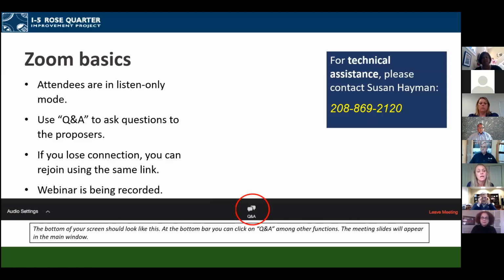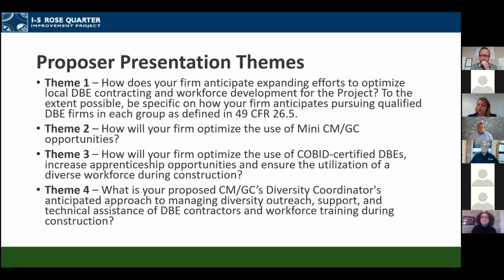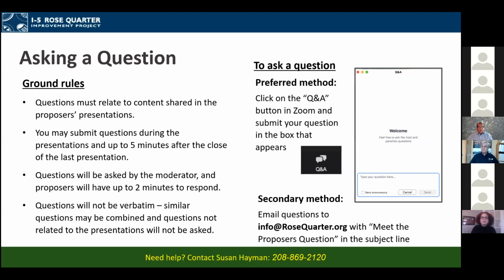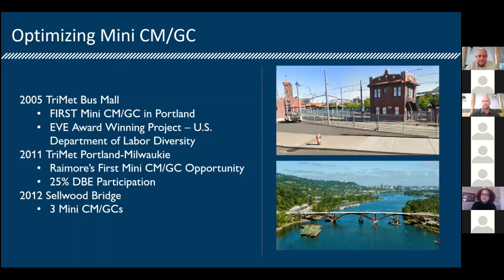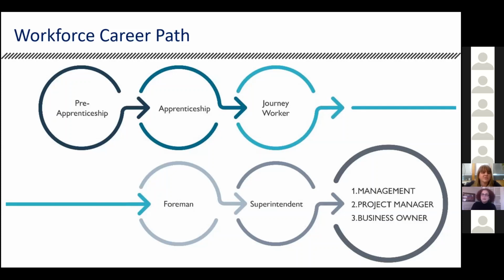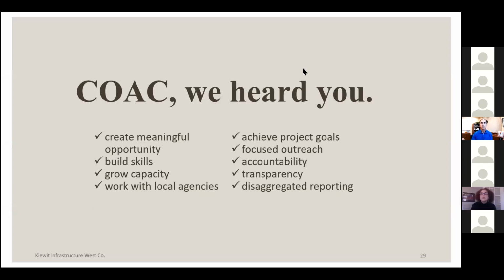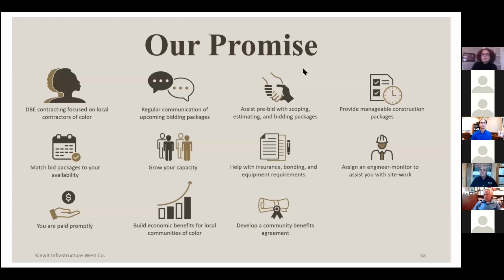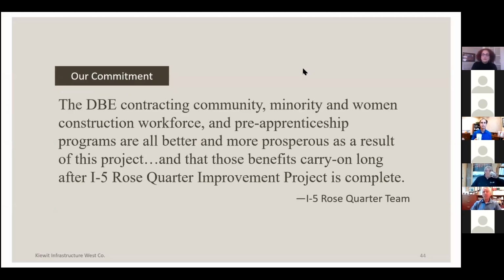Meet the Proposers Meeting - July 8, 2020 - I-5 Rose Quarter Improvement Project